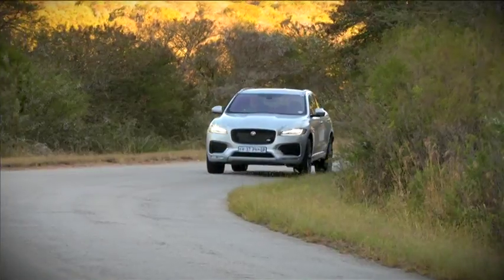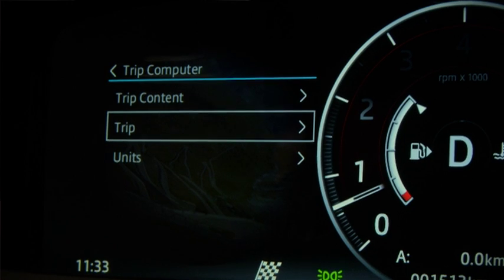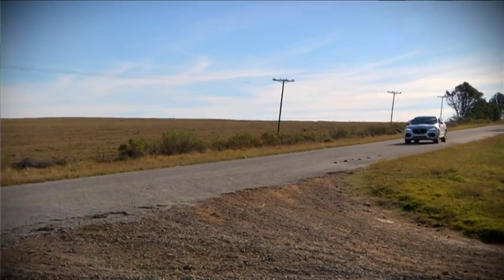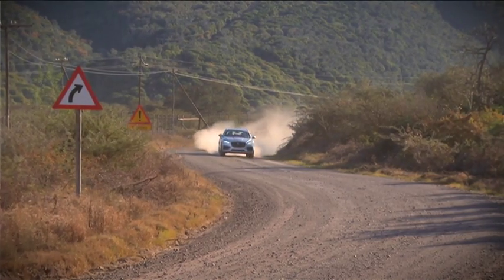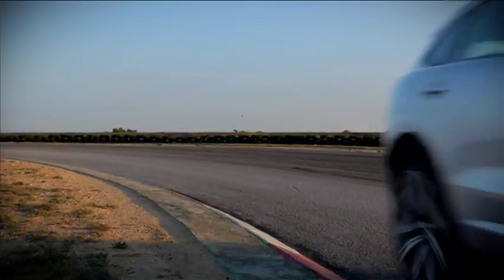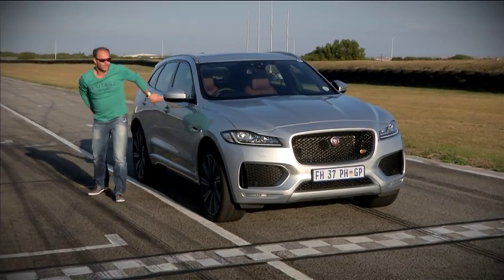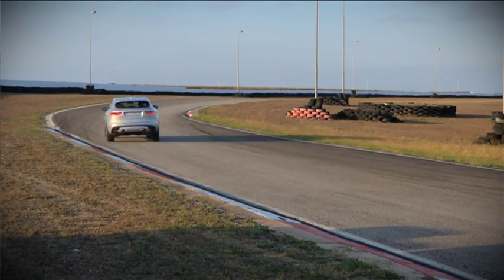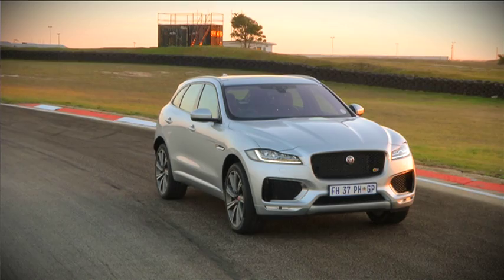2016 Jaguar F-Pace